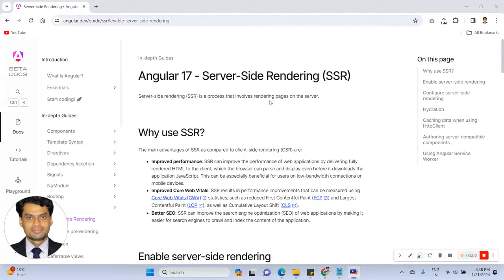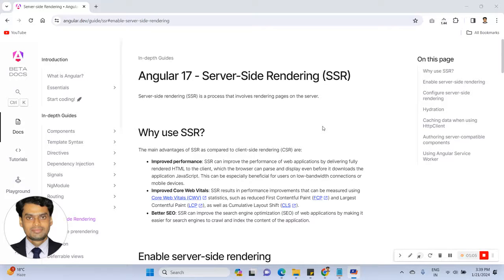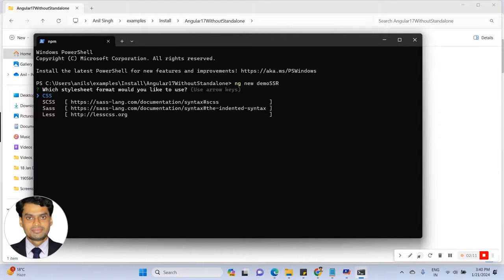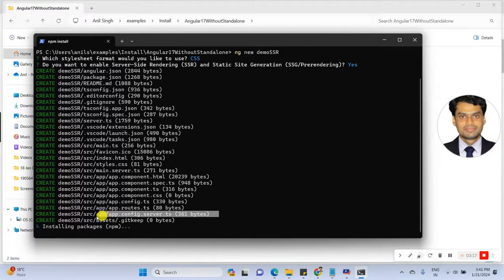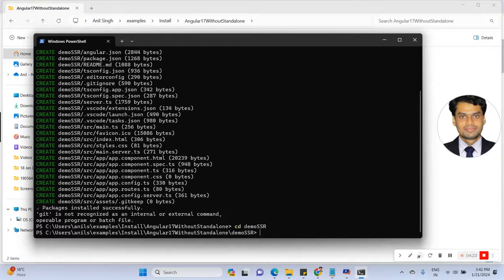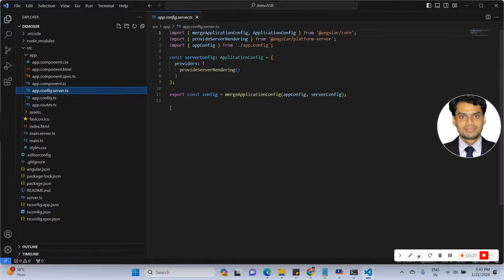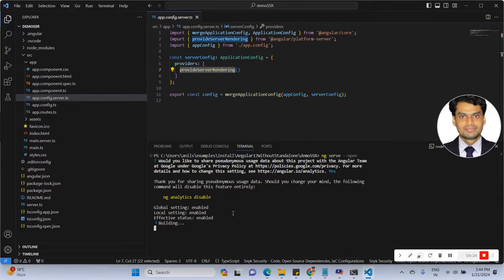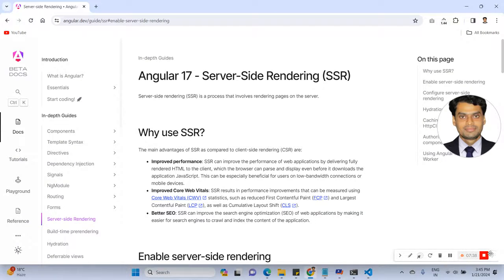Angular 17 SSR - Server Side Rendering | Angular 17 New Features | Angular 17 Tutorial for Beginner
Angular 17 New Features - Server-Side Rendering (SSR): Server-side rendering (SSR) is a process that involves rendering pages on the server.

Enable server-side rendering:
1. To create a new project with SSR, run: ng new [name of project] --ssr
2. To add SSR to an existing project, use the Angular CLI ng add command:
ng add @angular/ssr

Why use SSR?
The main advantages of SSR as compared to client-side rendering (CSR) are:
1. Improved performance
2. Improved Core Web Vitals
3. Better SEO: SSR can improve the search engine optimization (SEO) of web applications by making it easier for search engines to crawl and index the content of the application.